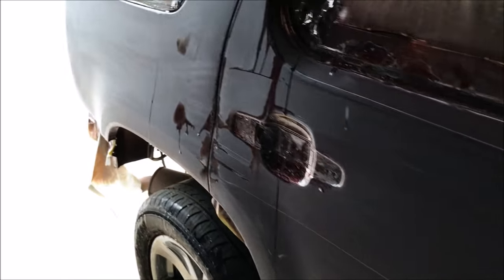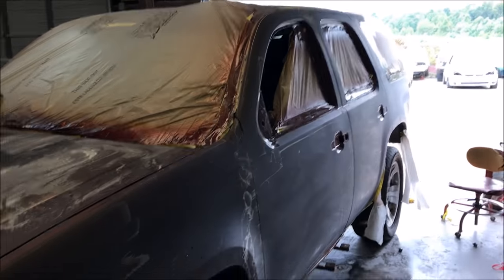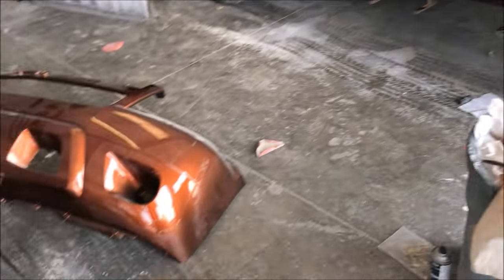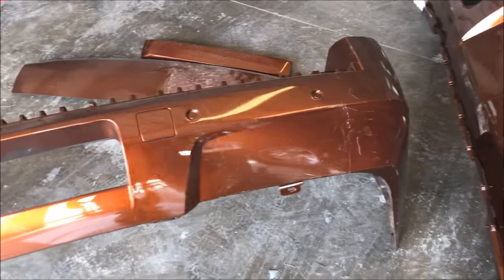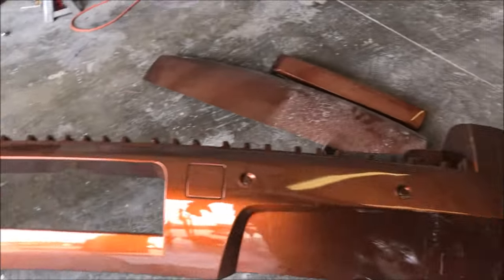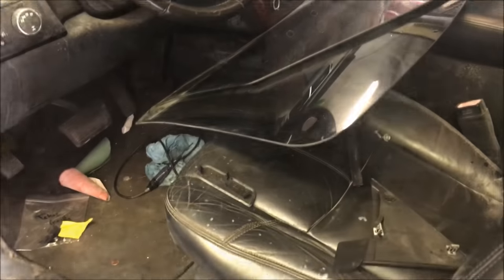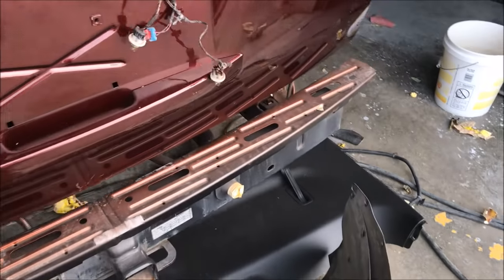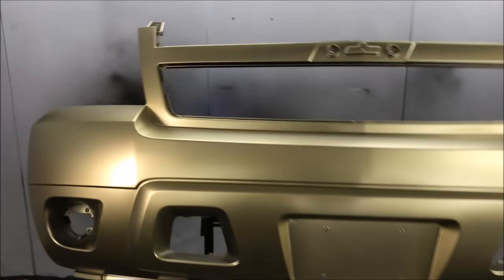Tahoe "Kandy Root Beer" on 30s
tahoe came in from another shop to get that kandy layed like its suppose to!